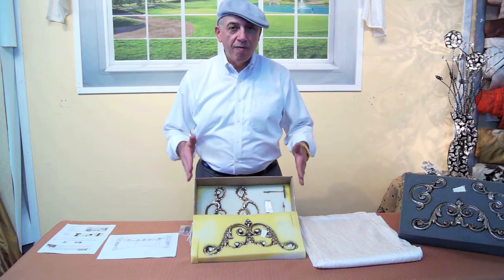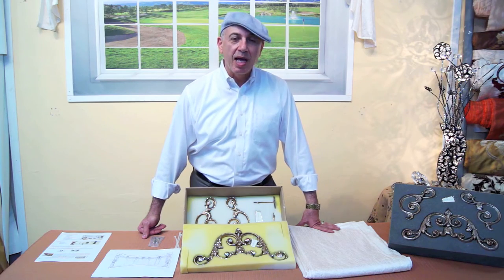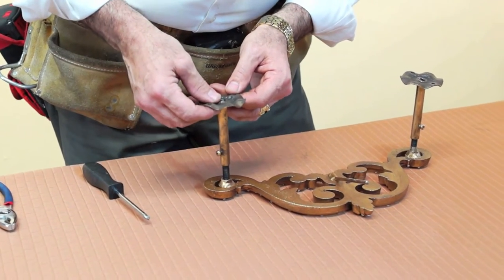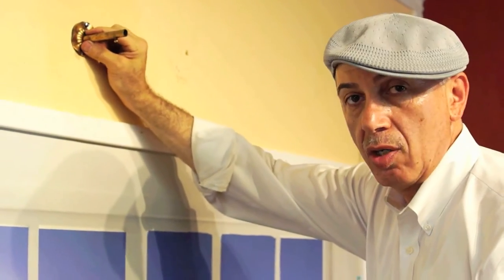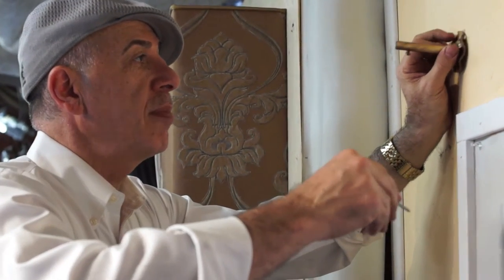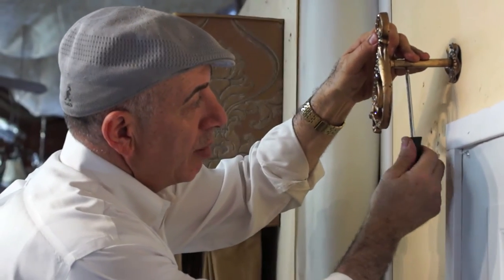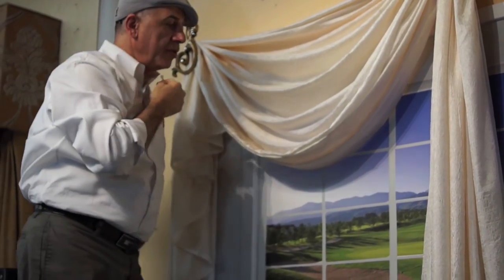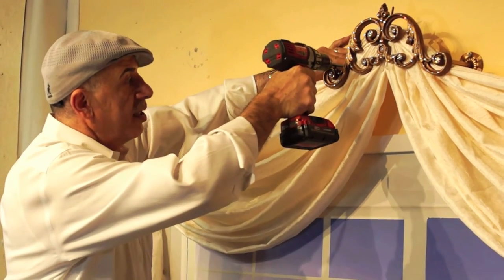Video #43: Do It Yourself: Three Piece Window Treatment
Do It Yourself: Three Piece Window Treatment. Download your free "Perfect Windows" design idea catalog here:

Anat:
Welcome to another episode presented by Galaxy Design.
Today we are here to demostrate how to install our three piece venetian combo.
Steve:
Today, I'm going to show you how to put these up. Step by step. And its very simple to do it yourself.
These combo packages are very complete on their own.
They come with the color screws, they come with ziplocks, as well as a bonus, I have went ahead and sketched out some design ideas so that you can use for different type of window treatments you may have. You can use these on corner windows, you can use these on bay windows, you can use them for smaller windows that go over a bathtub. So there are many many different ideas and I have included these for you. In addition to that, I will be providing you with a step by step instructions with images showing you how to set it up. And then you can also order one of our scarves that are available in several colors. And they will be tailored to the exact size of your windows. These packages are also available in different colors, with the different color crystals. So if you want to special order them, you're welcome to do that. All that information is on our website.
We have made this process really simple for you. So that you can create exquisite window treatments designed by you.
To install these packages all you need is:
A cordless power drill
A tape measure
A pair of pliers
A screwdriver
And a driver that has a hex head #8 that fits over our screws.
And these can be found at any home depot or any local hardware store.
So the first step you want to do is just simply loosen up the small screw that loosens up the extension screw in place. And then you can use your Phillips Screwdriver to push out the extension screw.
We make these extension screws this particular way.
And what you want to do is just put the extension screw in the back of the crown, as well as the arm. Then you want to sleeve this back on there. So that you will have enough for the clearance to be able to clear over one layer of window treatment you may have. And you don't need to tighten this, just leave it loose. And you'll see why I'm doing this in a minute.
And simply repeat the same process on the other arm.
So now that we have the measurements on the center of the window. I'm simply going to place this up on the center of the window. And I'm going to mark where the screws are going to be placed. And I'll do that for both sides. Then I'll go ahead and take the sleeves out. I'll take out one sleeve first. And then I'm going to go ahead and mount this up here for the measurements that I previously marked. Now I also like to make sure that these are loose, I don't want to overtighten them. So that will allow me to place the crown, and have wiggle room available.
Now that I have both of the arms up. All I do is simply take the crown with the stems on the back and slide it into the brackets.
I will tighten the screws in a little bit. Now we're going to go ahead and mount the arms...

Now that I've got everything put up. And sized it up to the size that I want it in. And I've done some dressing. Now I just simply lock the ziplocks before making sure all the screws are tightened.
Now the final step is to take your drill and make sure that everything is secured in place.
Anat:
Now that we've completed our exquisite window treatments, we hope that was educational and you've learned how to do it youself.
Steve:
And just remember we dress windows, not cover them.

Covered in this video:

- Do it yourself drapes
- How to make swag curtains
- DIY drapes tutorial
- Window treatments
- window coverings
- Fishtail swag curtains
- Draperies
- Swag curtains
- Window treatment style ideas
- Contemporary window treatments
- Unique window treatments
- Creative window treatments

Key:
Curtains - Blinds - Interior Design Ideas - Window Coverings - Swarovski Crystal Elements - Luxurious Fabrics - Home Interior Design Ideas - Drapery Los Angeles - Los Angeles - Window Treatments Los Angeles - Exquisite Window Treatments - Dazzling Elements -  Swarovski Crystal Elements - Do it yourself